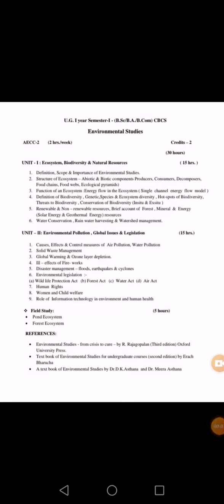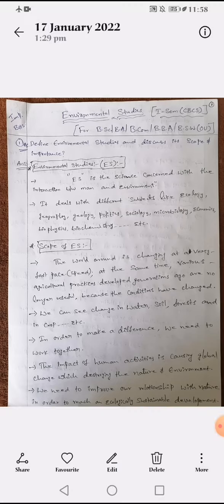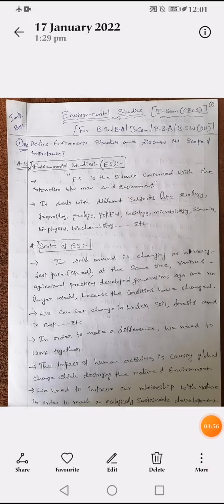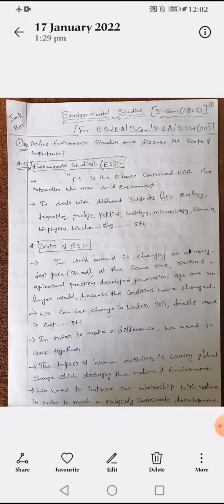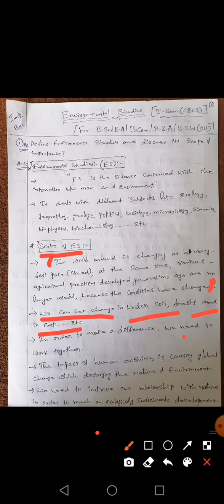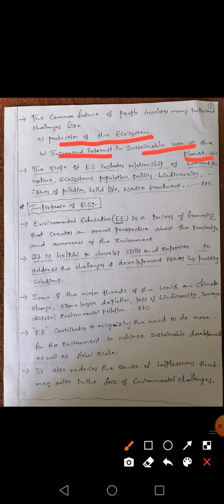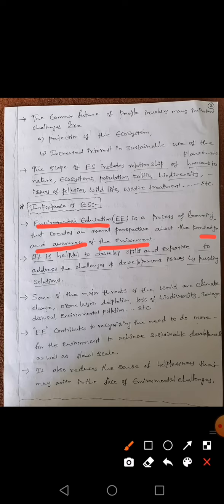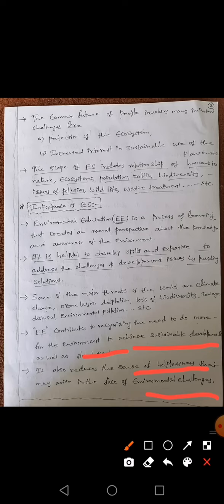ENVIRONMENTAL STUDIES SCOPE AND IMPORTANCE